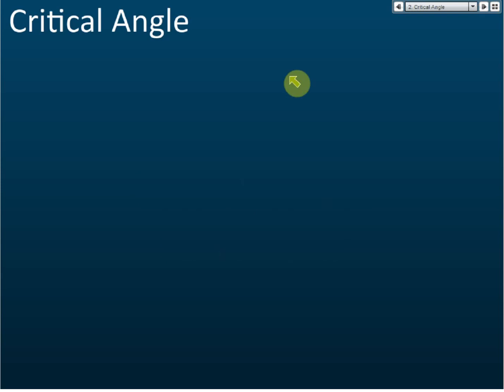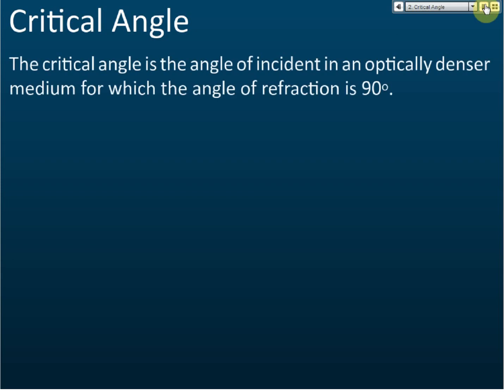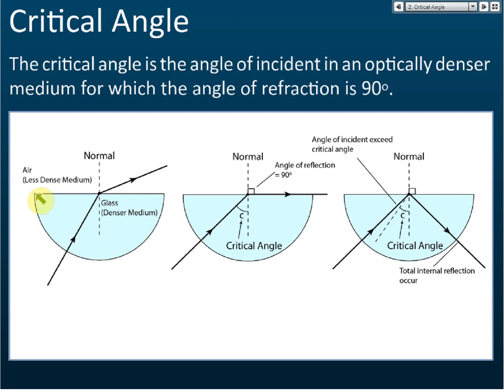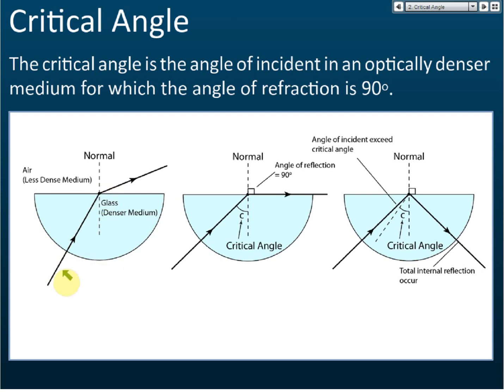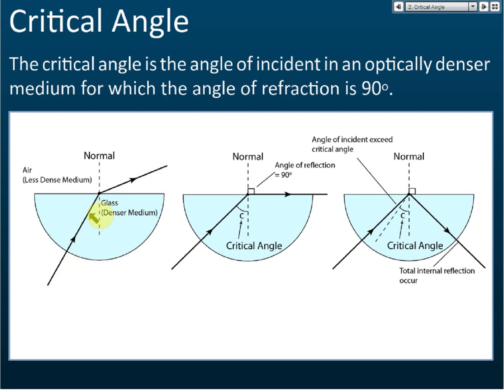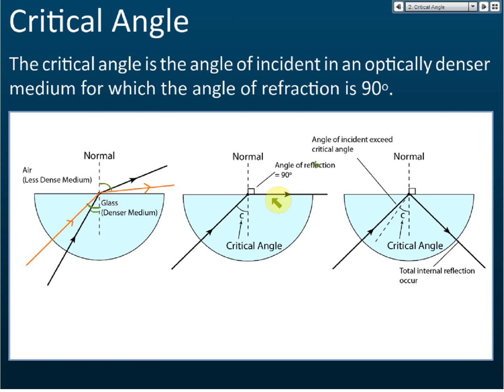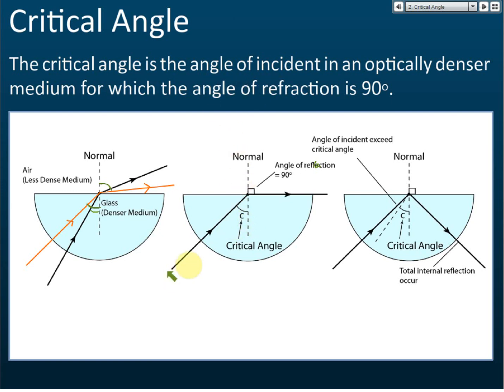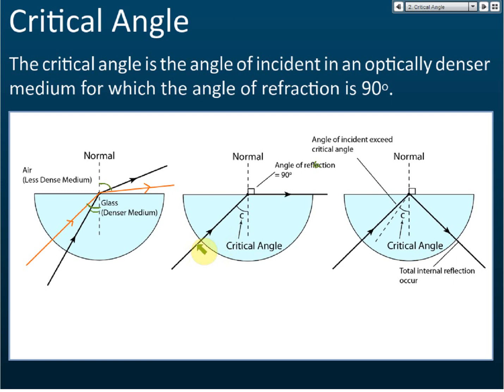Total Internal Reflection - Critical Angle (Part 1) | Light and Optics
Total internal reflection is the reflection of light at the boundary of 2 medium where the angle of incident exceeds the critical angle of the medium.